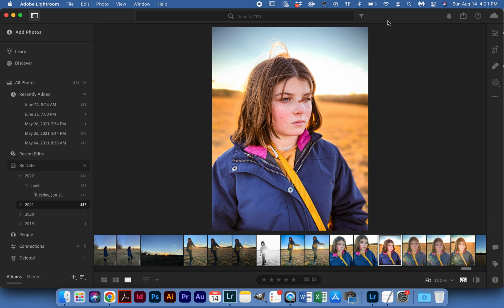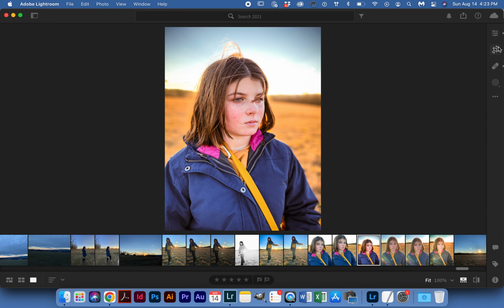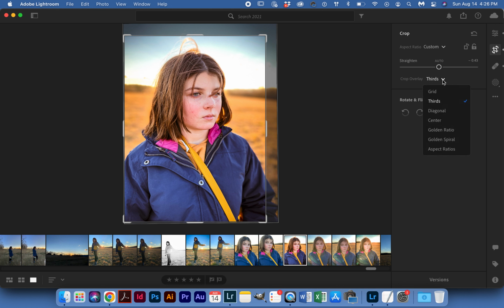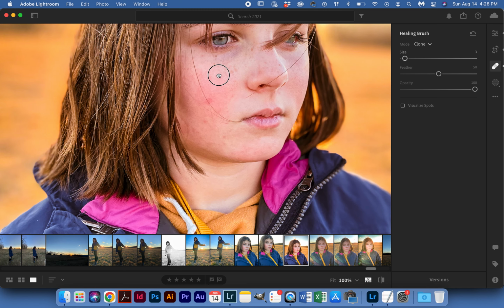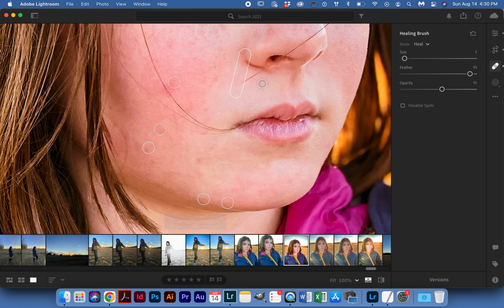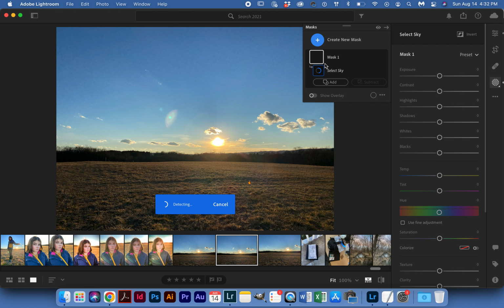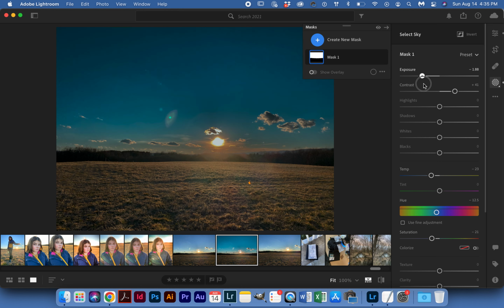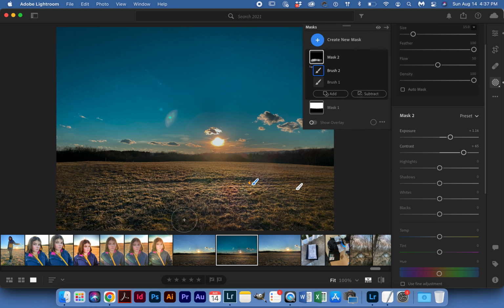Tools in Lightroom